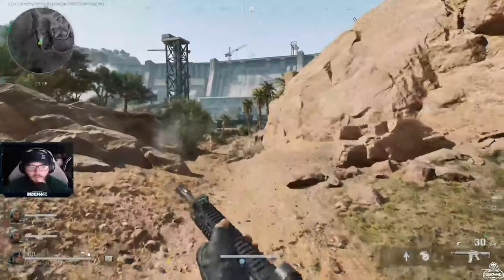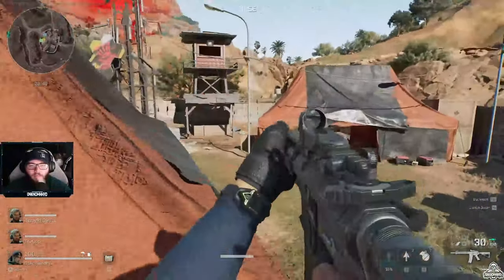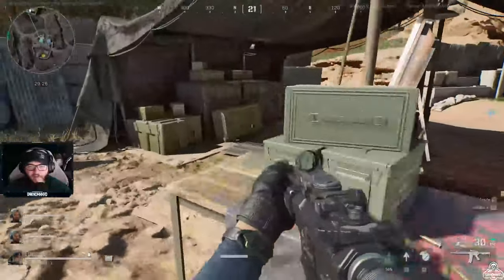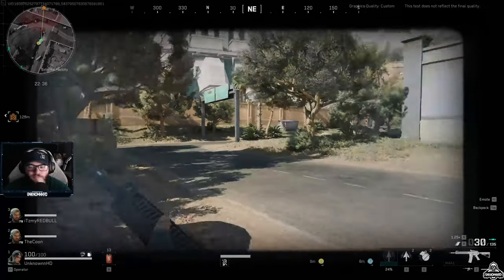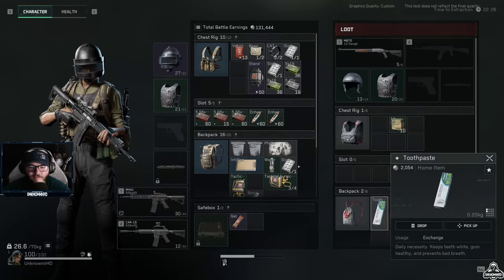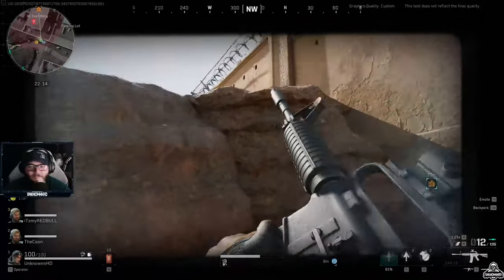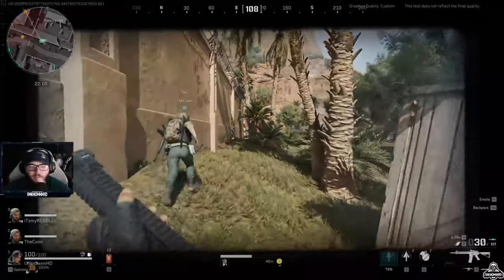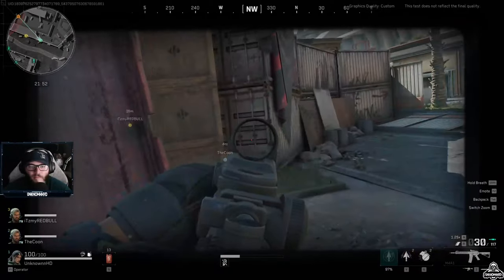What They Didn't Tell Us!? | Delta Force: Hawk Ops - Gameplay & Review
Dive into Delta Force: Hawk Ops, the latest tactical shooter blending elements of Escape From Tarkov and Battlefield into one game. Experience intense extraction shooter gameplay with stunning graphics and gripping missions. Customize your weapons, tackle advanced AI, and navigate dynamic environments. Whether you're a series veteran or a newcomer, Hawk Ops offers an immersive military shooter experience.

Game Mode Spotlight: Tactical Turmoil
Delta Force: Hawk Ops has engaged in tactical extraction shooter style game mode similar to Escape From Tarkov. I beleive the opening line is "Loot and Scoot" as you jump out of the helicopter. Although game has its kinks while still in alpha, will it give Escape From Tarkov some competition?

You will have to apply teamwork and coordination with allies to utilize unique roles. Whether solo or with a squad, Tactical Turmoil will test your combat skills in a slower tactical feel of a looter shooter. With the addition to toggleable ranked mode for individual maps there will be a dedicated following of fierce competitors when this game is release!

0:00 Intro
2:00 Game Details
6:00 Overview
7:45 Bots?
8:15 Outro